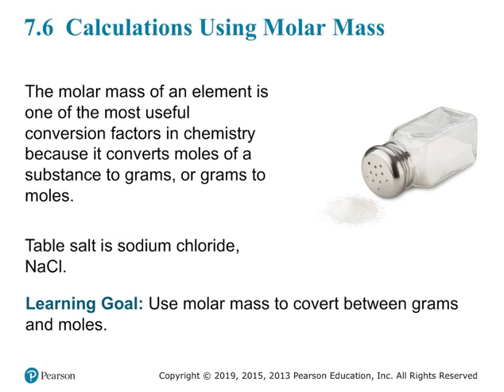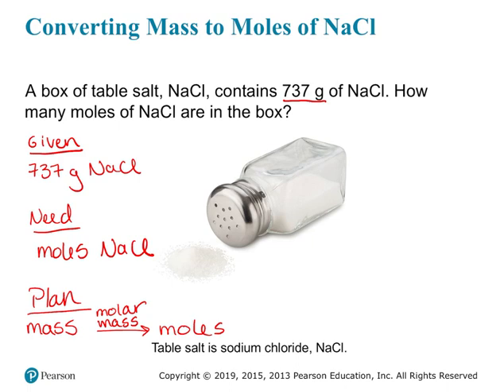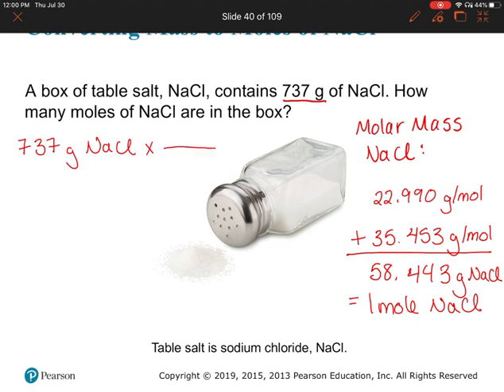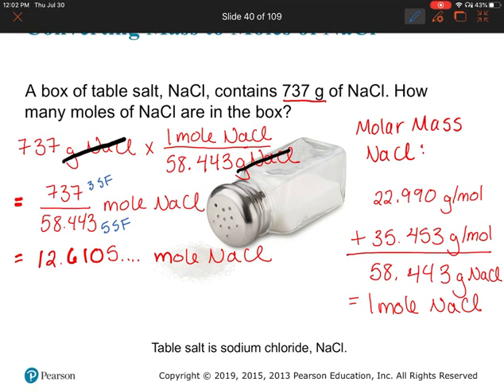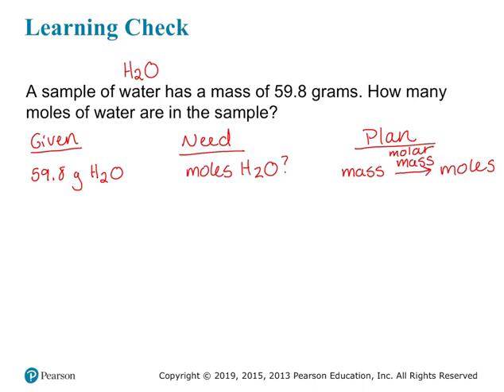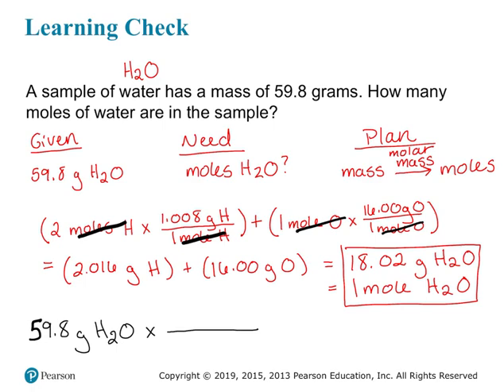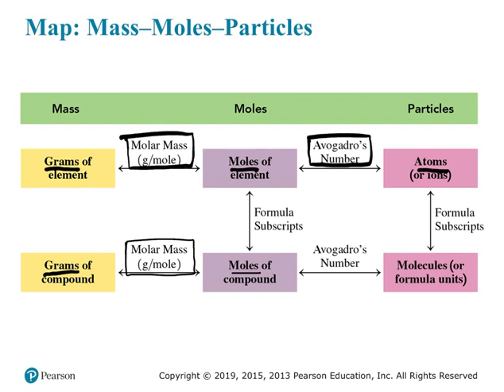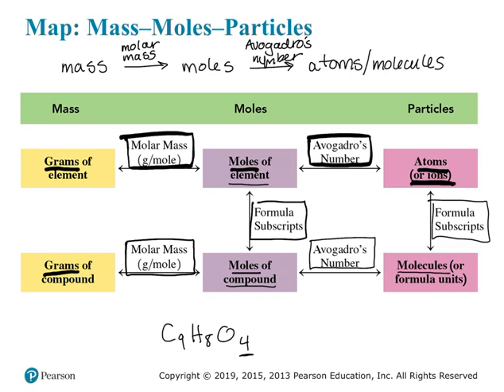CHEM& 140 Chapter 7 - Video 6